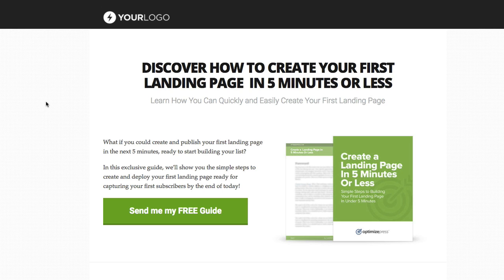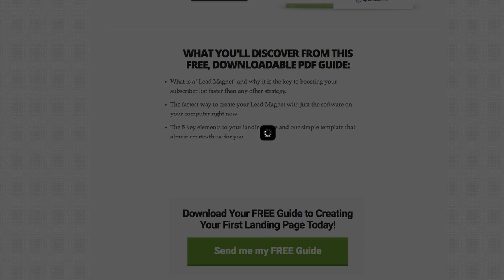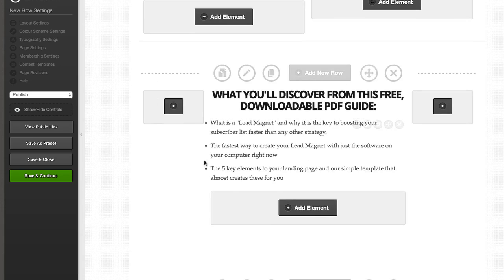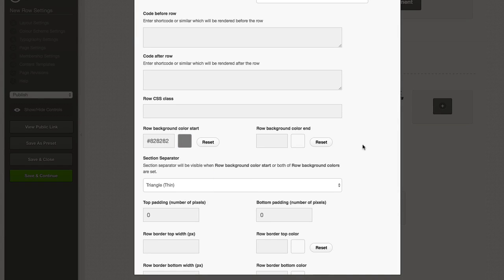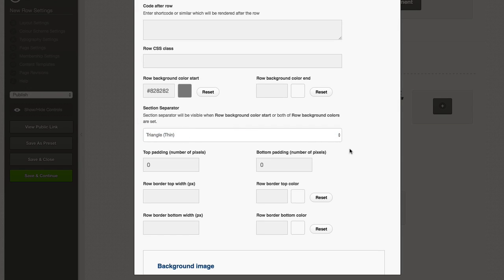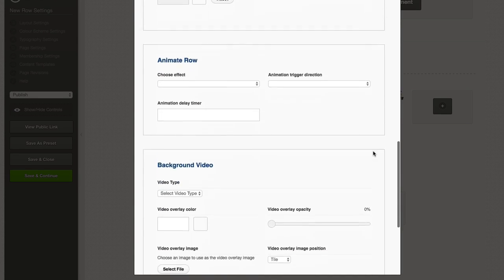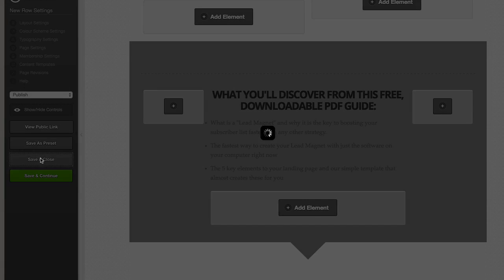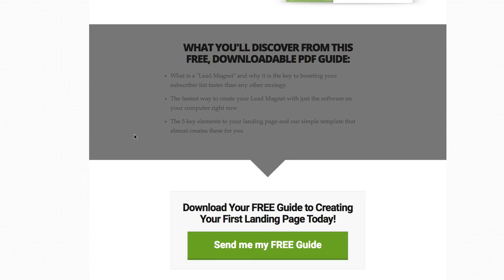How To Use The Row Section Separator in OptimizePress